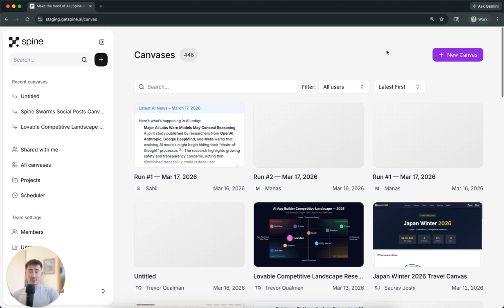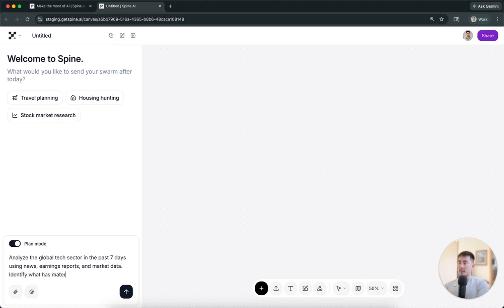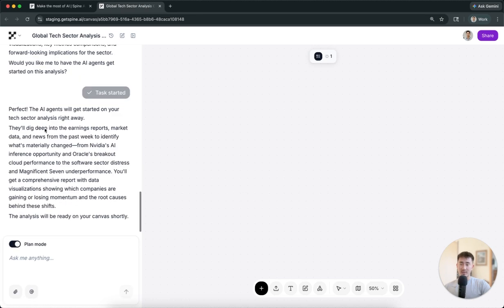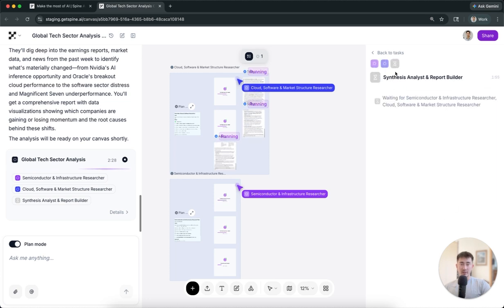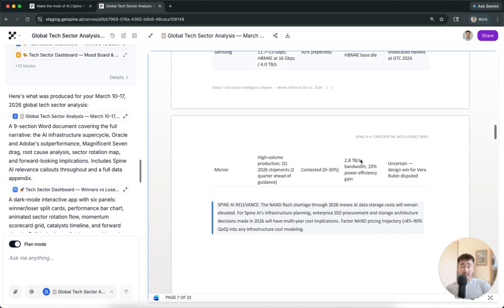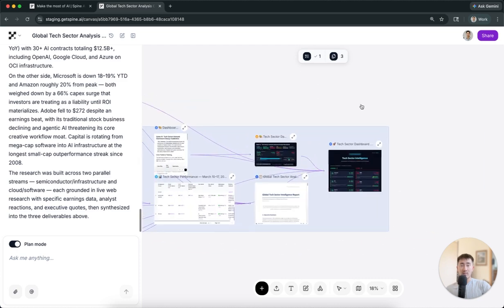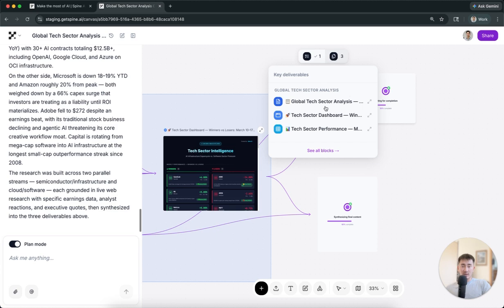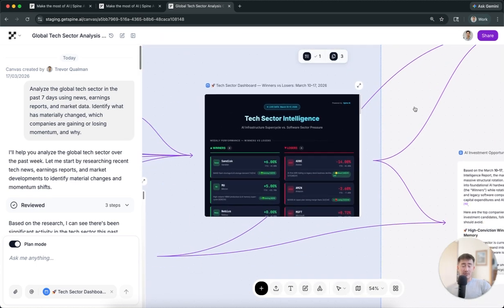How to use Spine AI in under 8 minutes (2026)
This is a complete walkthrough of how to use Spine in 2026 — from your very first prompt to advanced workflows with multi-agent collaboration, interactive canvases, and automation.

If you’ve only used AI as a chat tool, this will completely change how you think about getting work done.

Chapter Marks:
00:00 Intro
00:02 What You’ll Learn (Spine Overview)
00:16 Creating Your First Canvas
00:27 Why You Should Start in Chat (Not Canvas)
00:35 Plan Mode Explained (Critical Feature)
01:05 What Spine Agents Can Do
01:18 Example Prompt (Tech Sector Analysis)
01:43 How Spine Interprets Your Prompt
02:23 Dispatching Agents (Start Task)
02:37 Agents Working in Parallel
03:00 Understanding Agent Roles
03:38 How Agent Collaboration Works
04:05 Reviewing Completed Work
04:30 Exploring Deliverables (Report + Dashboard)
05:09 Interpreting Insights (Winners vs Losers)
05:34 Editing Agent Outputs
05:54 Using Blocks + Manual Controls
06:08 Passing Context with Arrows
06:47 Creating New Outputs (Slides, Prompts)
07:00 Navigating Deliverables
07:22 Using the Scheduler (Automation)
08:01 Weekly Automated Reports
08:17 Final Thoughts + Use Cases